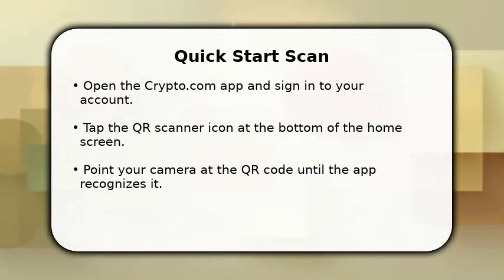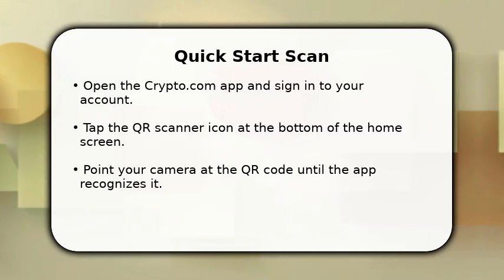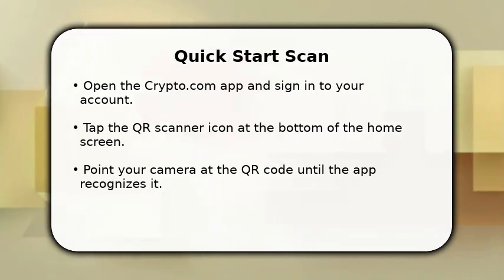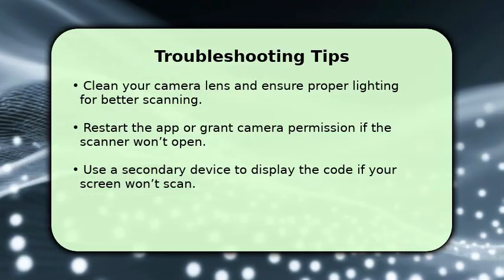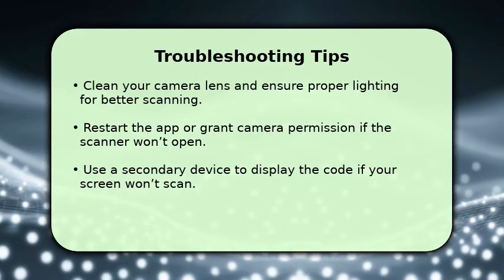How to Scan Qr Code Crypto.com (updated)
How to Scan Qr Code Crypto.com (updated) | 🔒 Surfshark VPN Deal — Stay private and secure. $1.99/mo + 3 Months Free ▸

Learn the step-bythy process of scanning a QR code for Crypto.com with this updated guide, covering essential tips and tricks to ensure successful transactions on your mobile device.

QR Code Scan Tutorial, Crypto.com Mobile App, Mobile Payment Security, Digital Wallet Use, Blockchain Technology Basics